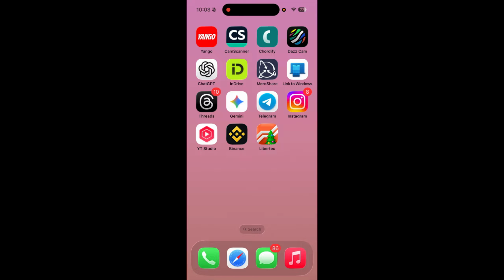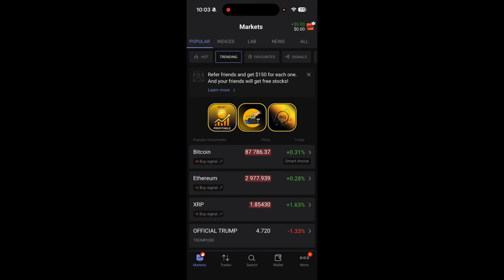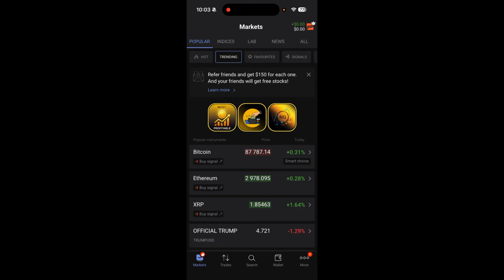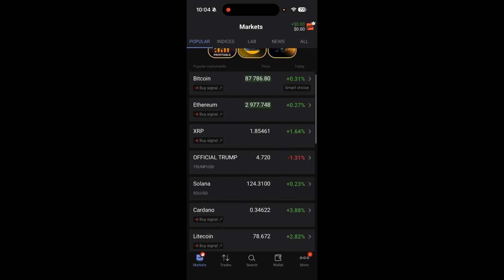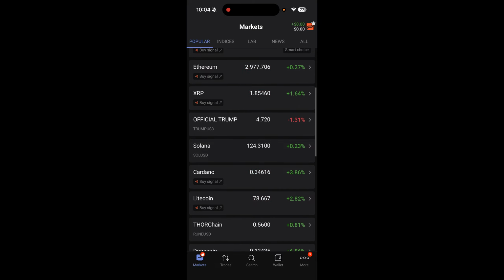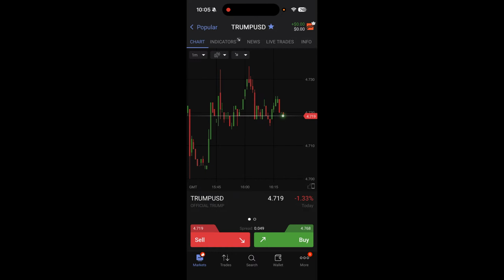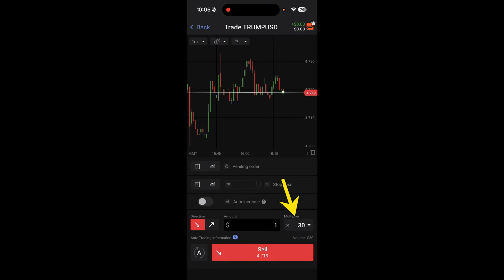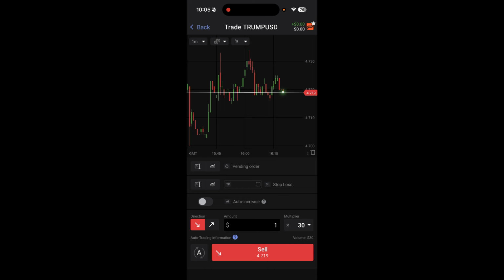How to Trade Commodities on Libertex 2026?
Learn how to trade commodities like gold, oil, and silver on Libertex with this step-by-step beginner's guide.

This tutorial covers finding commodity CFDs, placing trades, using leverage, and analyzing market trends—so you can diversify your portfolio with raw materials.

🛢️ Trade global commodities with flexible conditions.
💬 Which commodity do you prefer—gold, oil, or agricultural products?